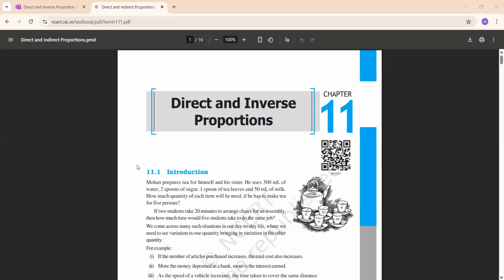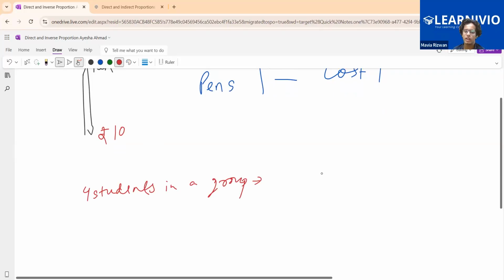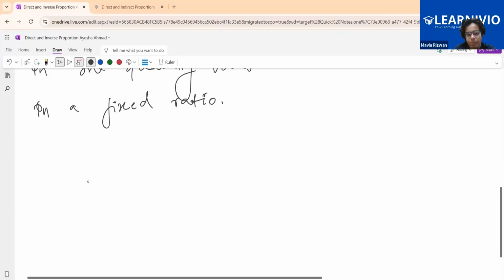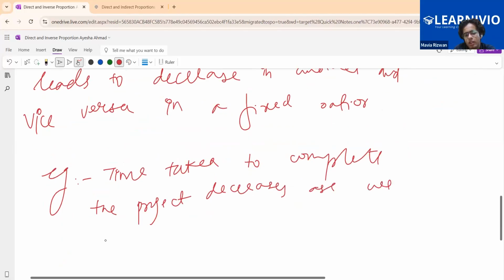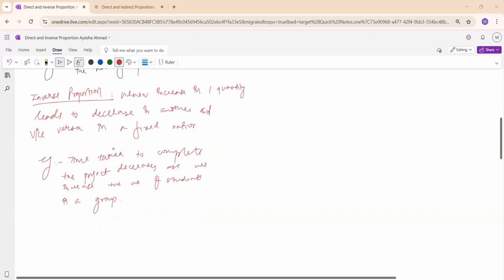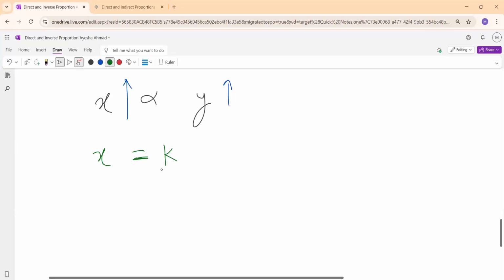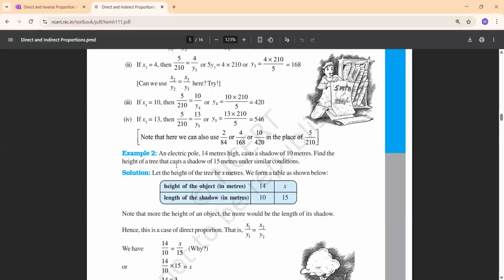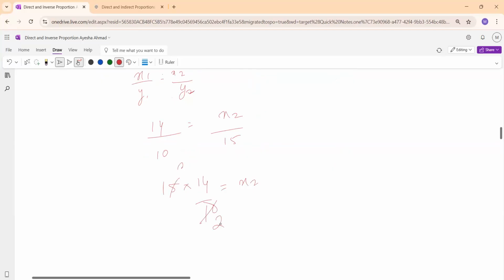Learnivio | Chapter : Direct and Indirect Proportions | Lect | Ayesha 30-06-2025